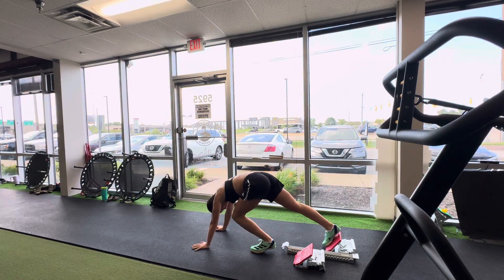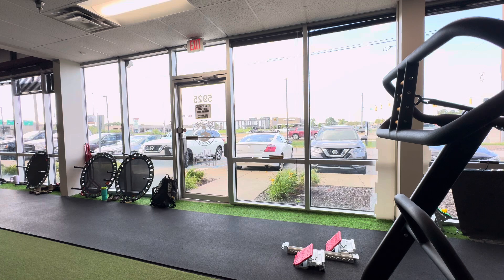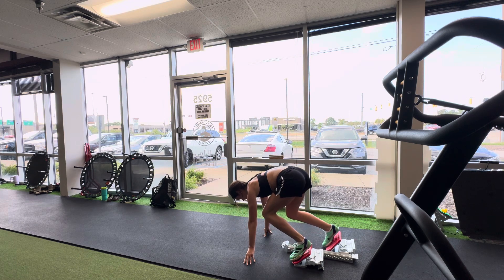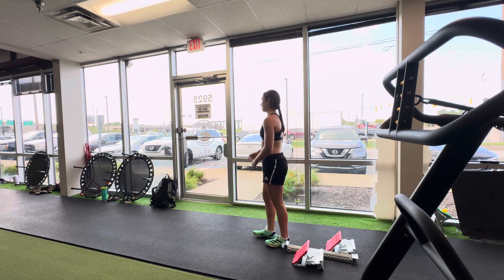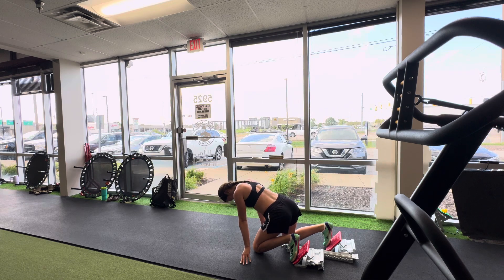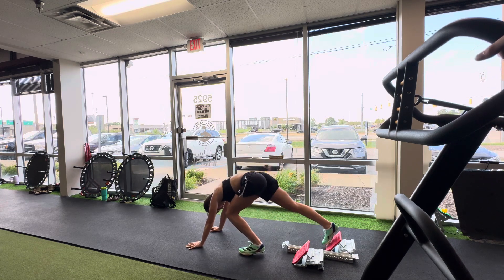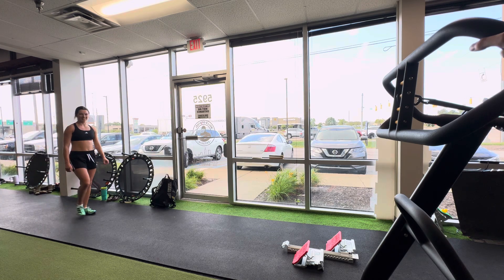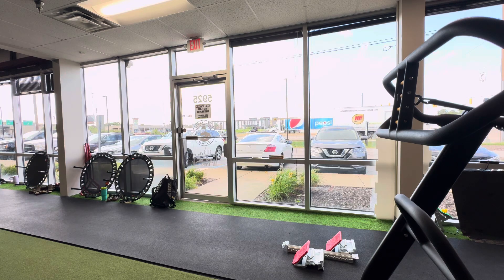400m block practice D1 college runner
Just random practice footage going over some blocks with Cambell a D1 college 400m runner.